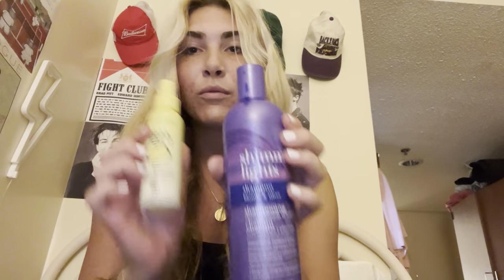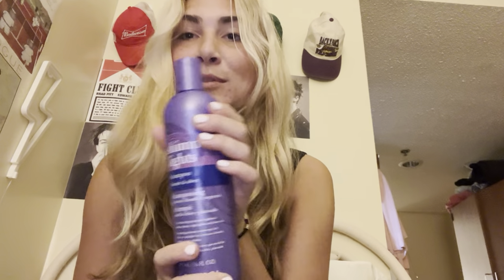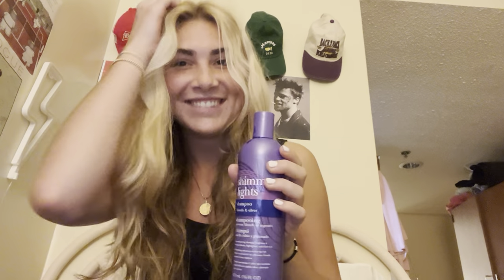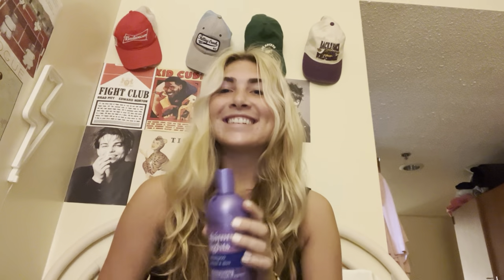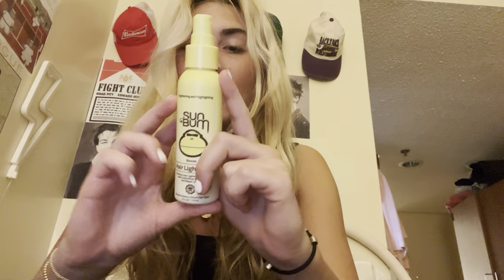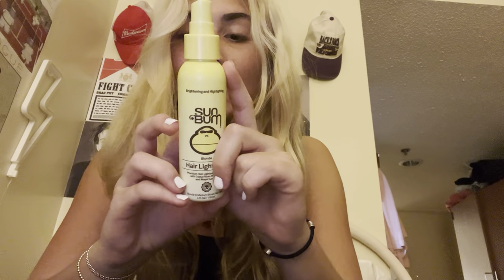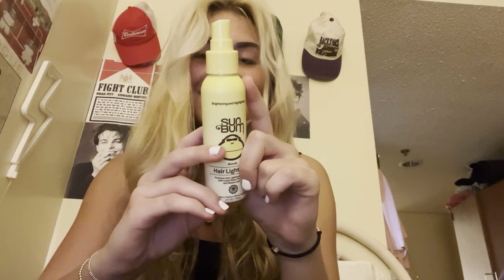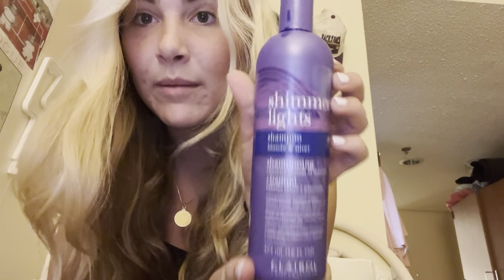Sun Bum Hair Lightener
How Sun Bum Hair Lightener changed my hair paired with purple shampoo!